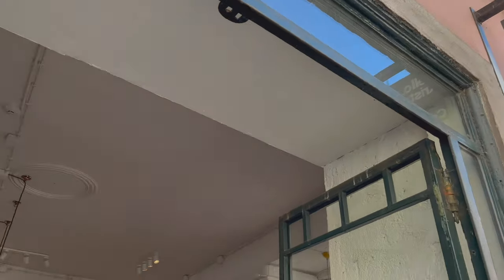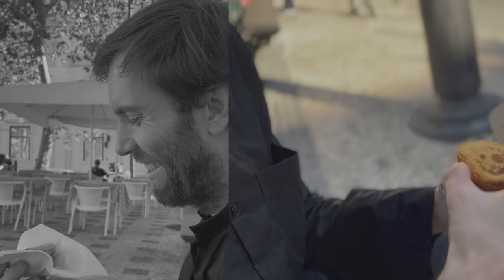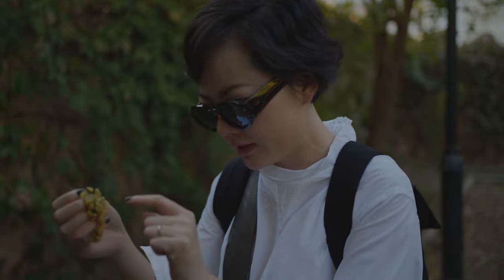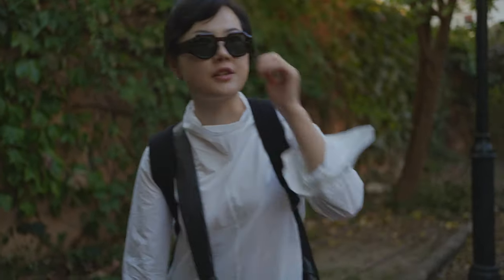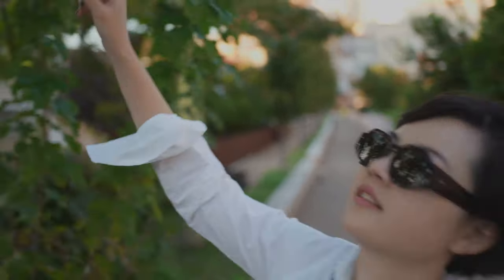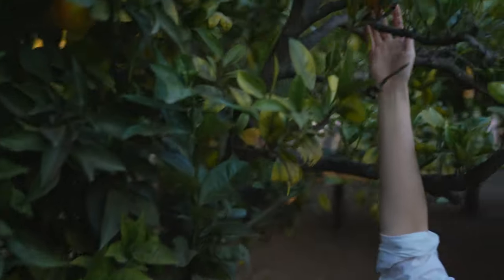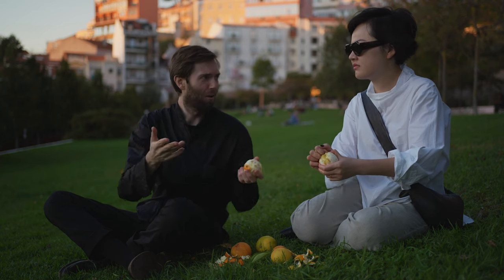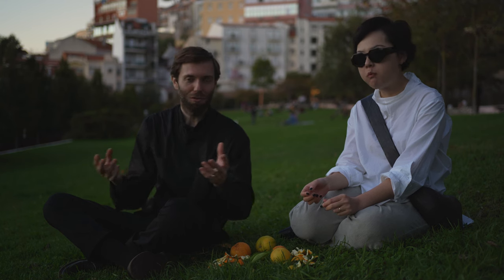38 Hours in Lisbon, Portugal | Cinematic Short Film | Graffiti, Outdoor Escalator, Orange Picking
We finally visited Lisbon, Portugal for the first time after having traveled from New York City to Europe every year since 2016.

So far we've been to about 15 countries in Europe, but with Portugal it might be 16 now, and counting.

Lisbon is certainly different from the previous places we've been, but we also found some similarities.

Walking the city was fun, and a bit hard on the feet. It felt pretty small and compact. Easy to get to places. But with the paved stone roads, steep hills, and many many stairs sometimes a short distance took a bit longer to complete.

But we marched the pavement, put in a lot of steps, and they paid off with the visuals we saw and experiences we had.